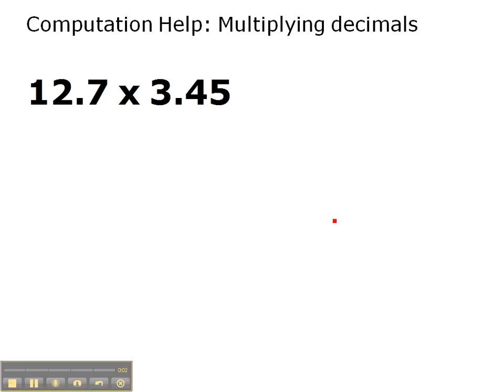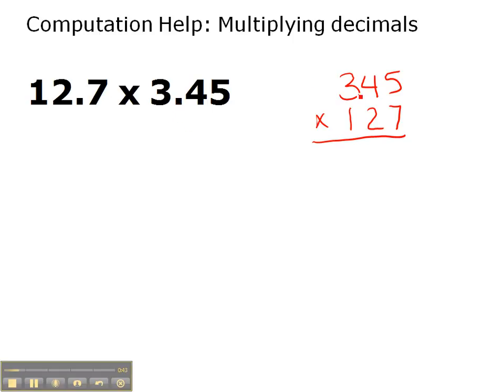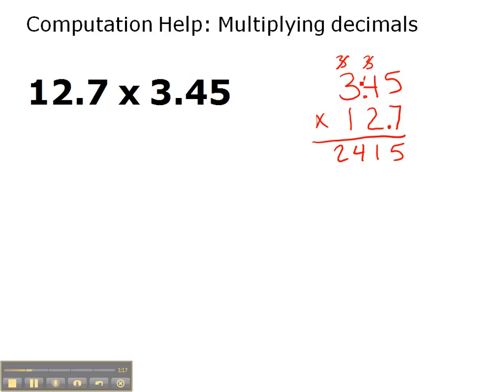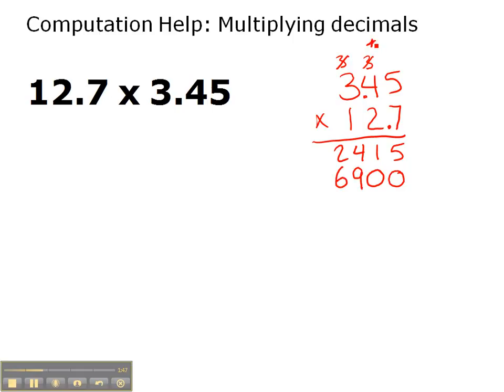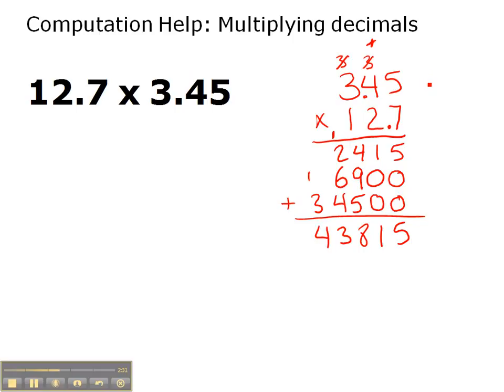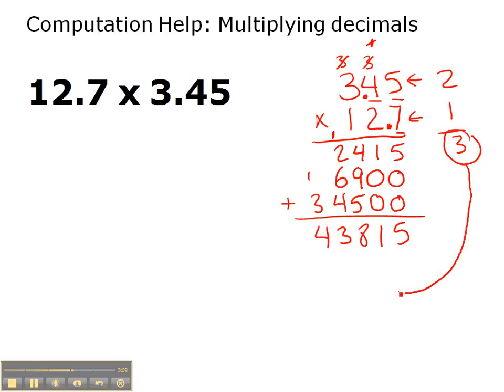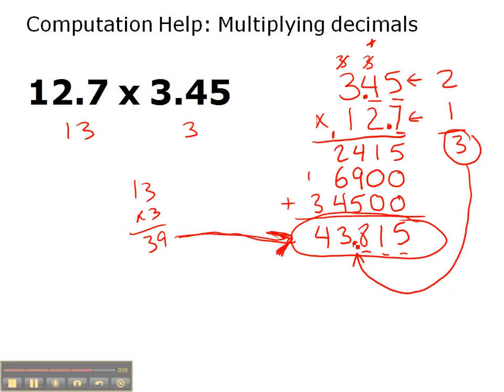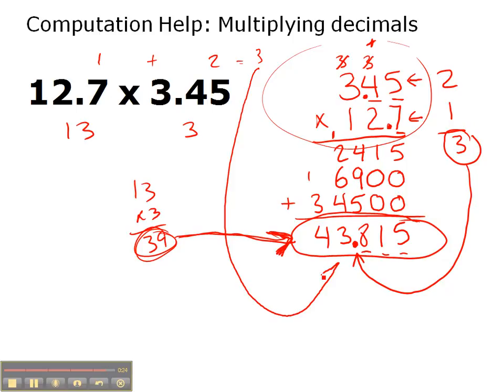comp_multiplying_decimals.mp4